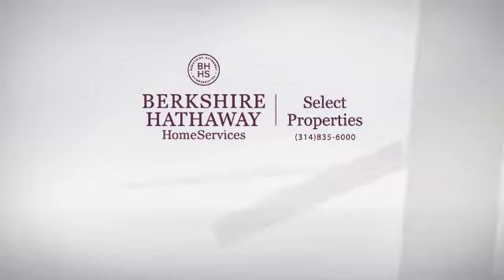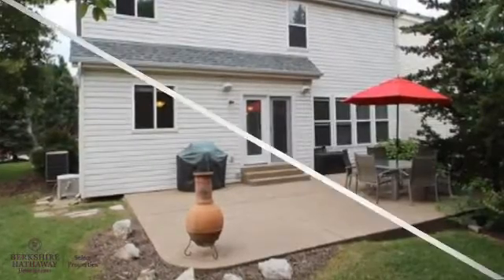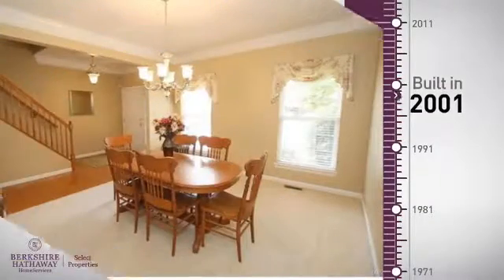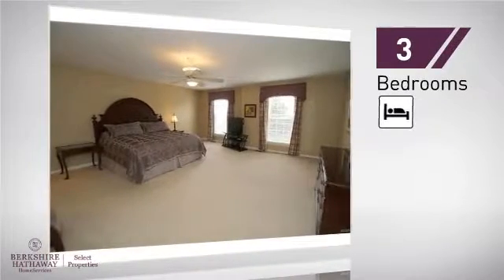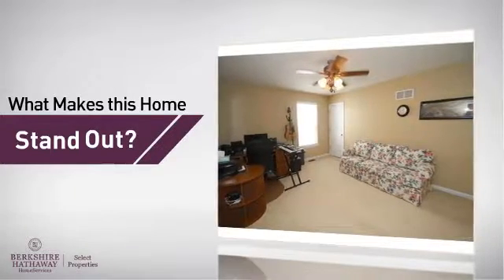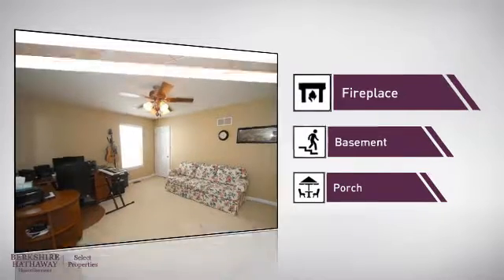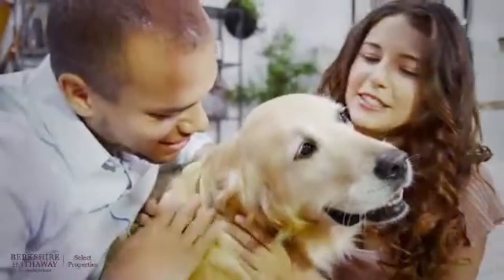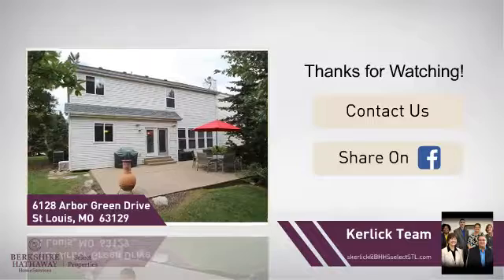Real Estate for sale in St Louis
MLS#:16069588 ZIP:63129 Beautiful 2 Story Home that boasts 3 Bedrooms+large Loft area, 2.5 Bathrms, 2 C. Garage & a Fabulous finished Lower Level. The Dining Rm,open to the foyer w/its hardwood flr, offers crown molding. Enjoy the fabulous open Great Rm w/its beautiful gas f/p & crown molding that adjoins the Breakfast Rm & Kitchen w/its gorgeous wood flrs, 42 inch maple cabinetry w/hard surface countertop & beautiful tile backsplash & center island. Upstairs, the loft area can be your upper level family rm or den. The Huge Master Bedrm offers 2 closets(1-org. walk-in closet)& a luxury bathrm w/heated ceramic tile flr & separate tub & shower. All bedrms boast walk-in closets. Check out the Awesome addl living/entertaining space in the Lower Level! The Family/Rec Rm has a gas stove, crown molding & there is still plenty of storage space. Relax on the lg beautiful aggregate patio. Addl features: Arch.shingle Roof 12/15, wtr htr 2011, alarm system, garage door opener 2015, all screens rescreened, Plus Much More!